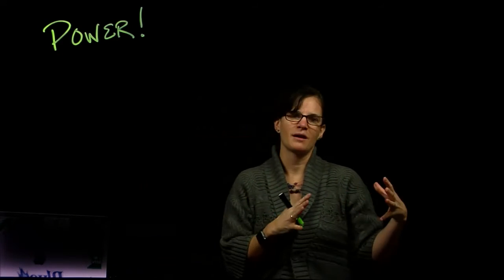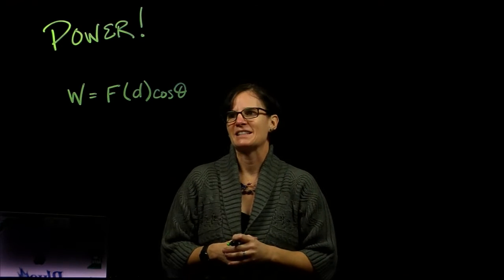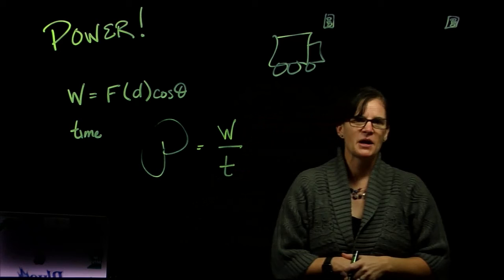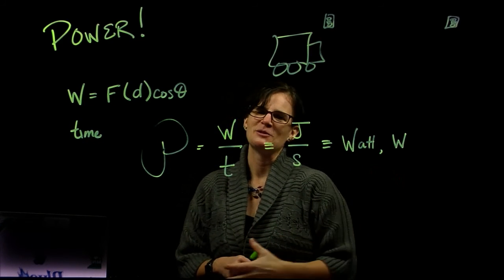Power Mini Lecture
Basic Introduction to Power